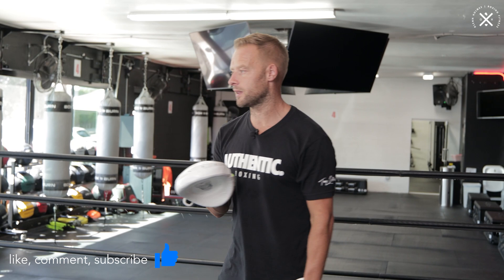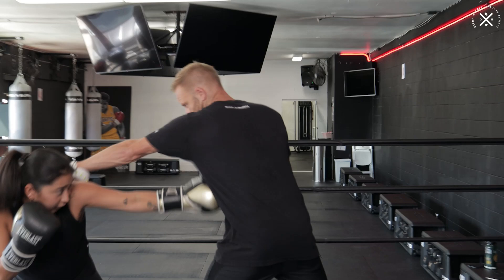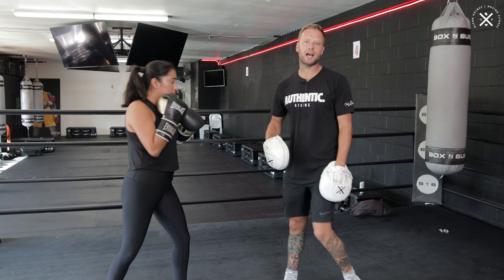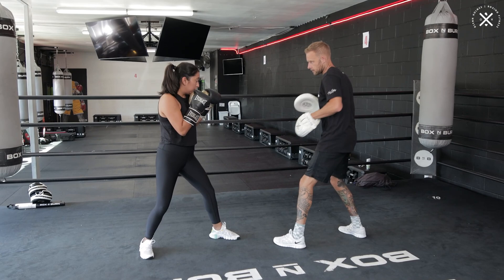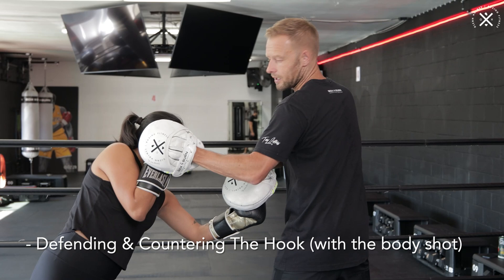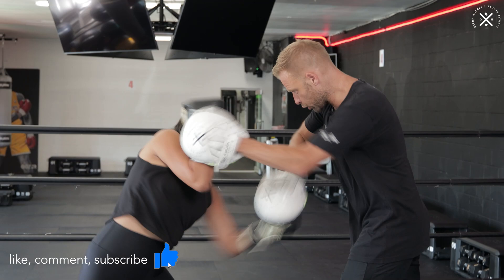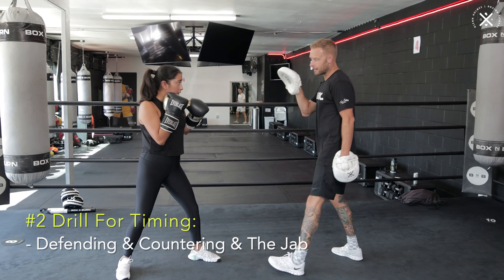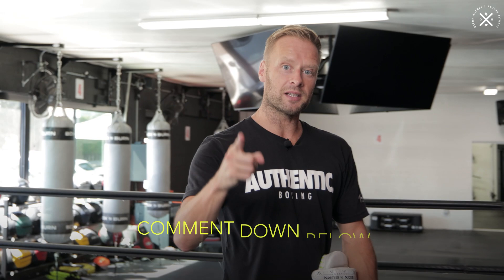How To Perfect Boxing Counter Punches: 3 Padwork Drills For Timing Defensive Counter Punches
Master the timing of your counter punches with these three padwork drills. Learn how to increase the speed and accuracy of your shots while also developing the ability to string together multiple punches. This will have you throwing counter shots with precision and power in no time.

00:00 Intro
00:27 1st Drill for Timing
01:22 2nd Drill for Timing
02:07 3rd Drill for Timing
03:04 Review
03:38 Outro